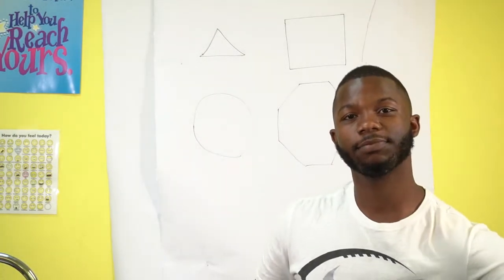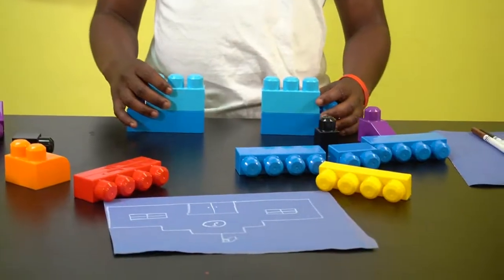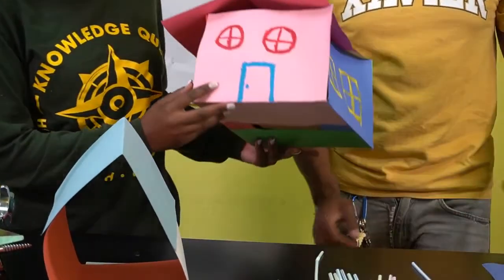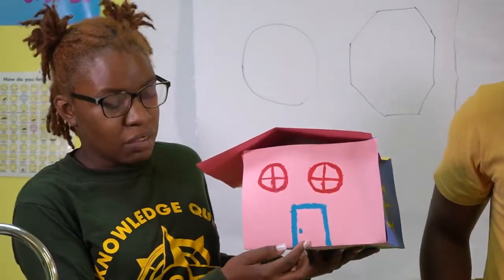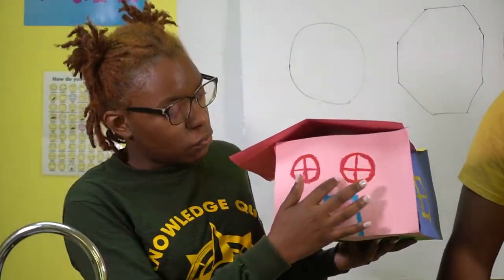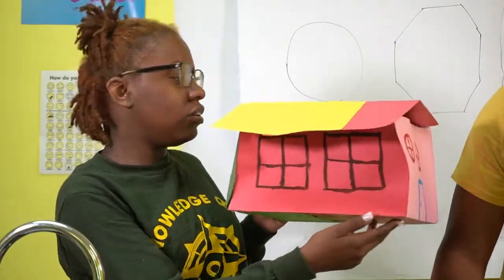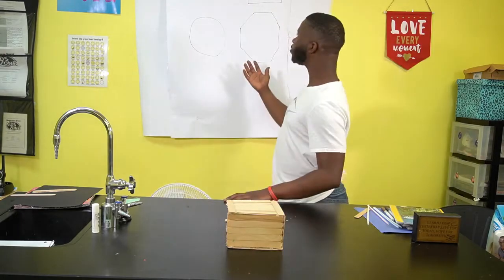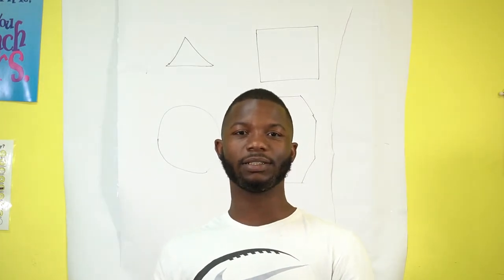Camp Quest Virtual STEM Session